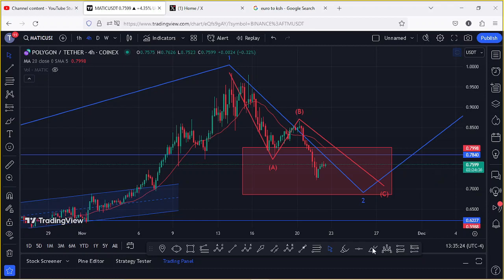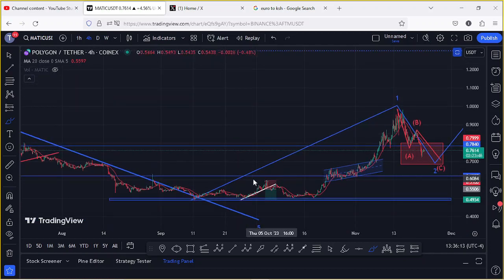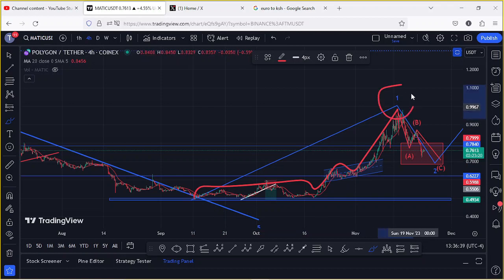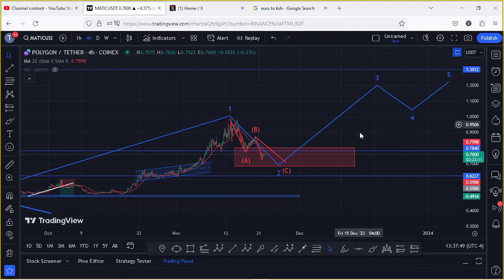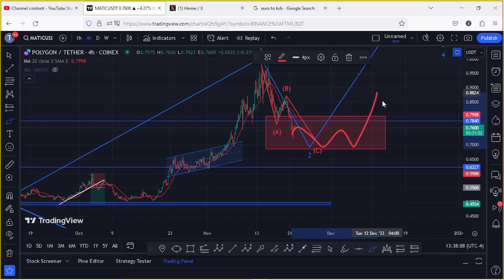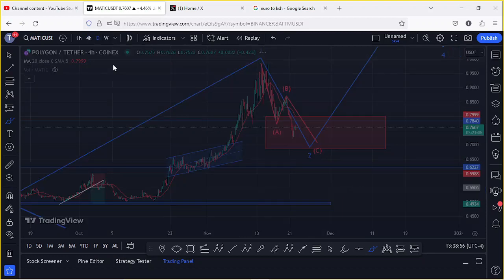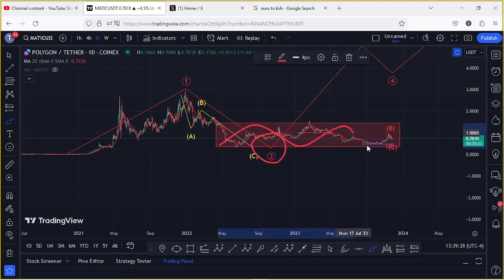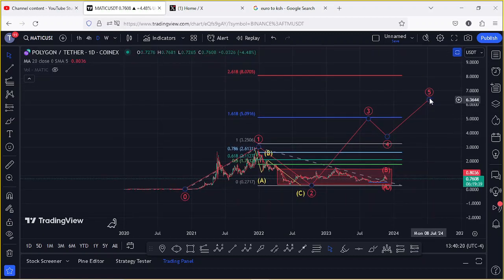🚨POLYGON MATIC HOLDERS ACT NOW OR MISS OUT#polygon